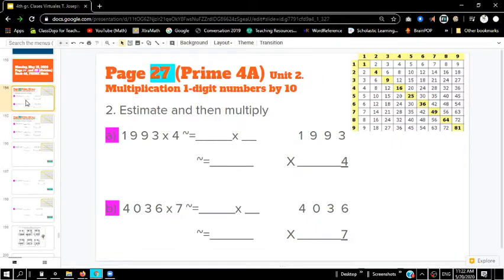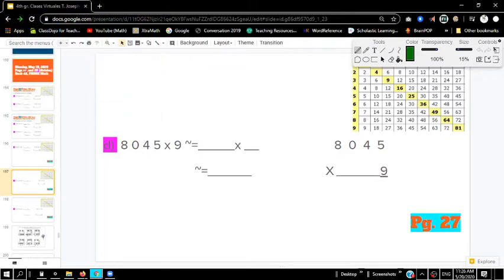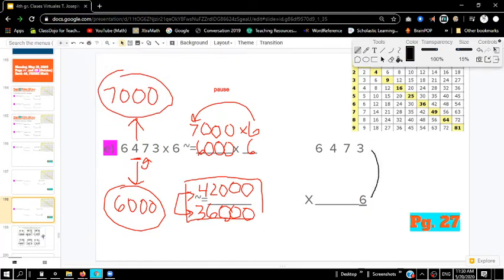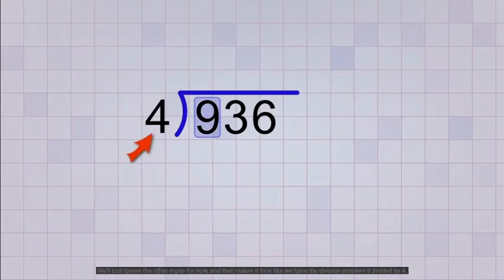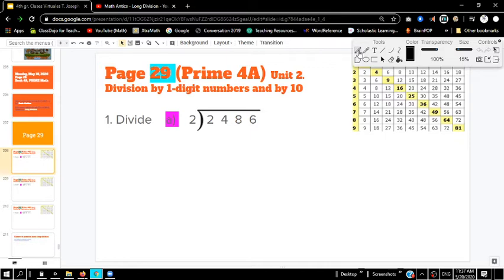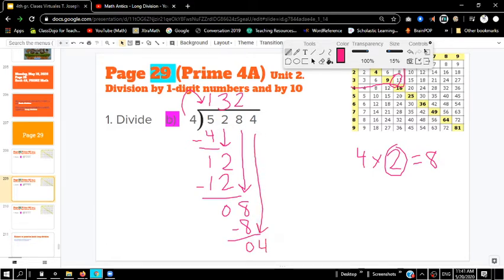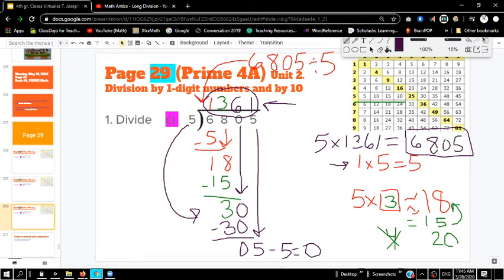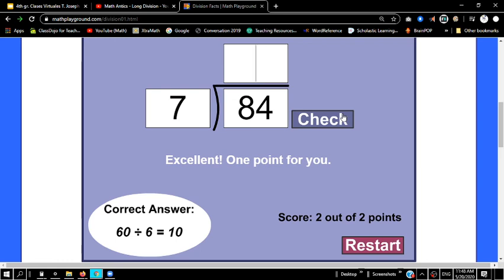Multiplication & Long Division, T.Joe May 18, 2020, Page 27, & 29, Book 4A, PRIME Math; Math Antics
Monday, May 18, 2020, With teacher Joseph we finished multiplication, page 27, and we started page 29 (division), Book 4A, PRIME Math, Unit 2.  Multiplication 1-digit numbers by 10 and Division by 1-digit numbers

Watch these Math Antics videos:
Basic division (from 3rd grade)
Long division (4th grade concept) MAth Antics - Long Division, Teacher Rob, You Tube 24 feb. 2013